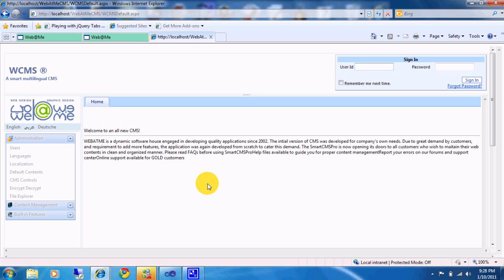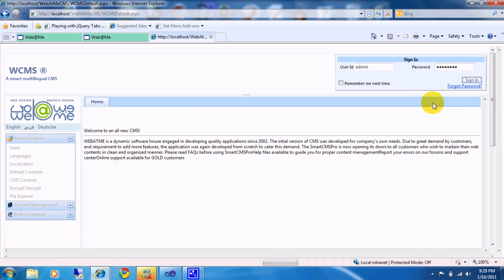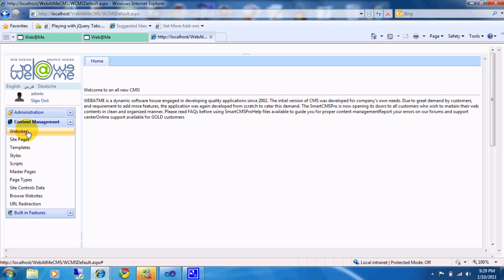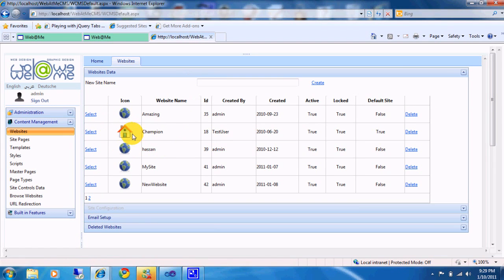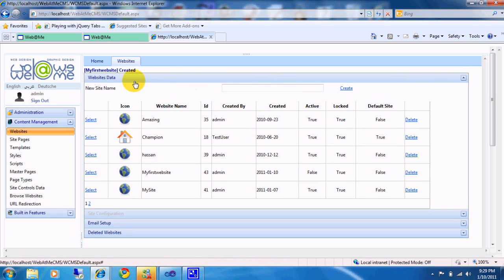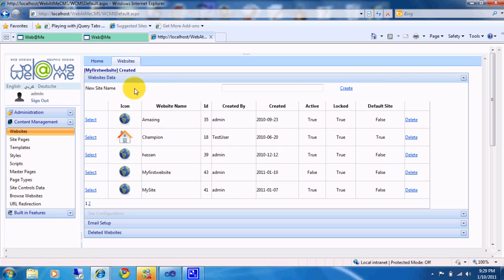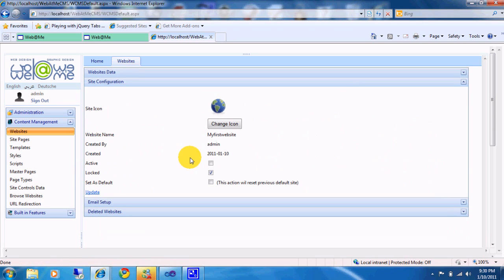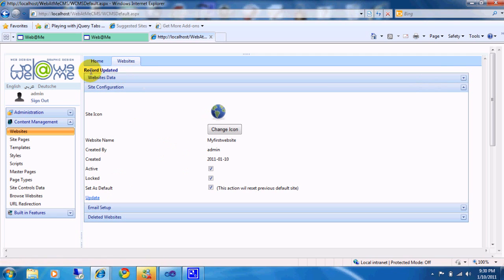Introduction - Web At Me CMS , A multilingual Content Management System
Web At Me has introduced a new Content Management System (CMS) that will help you create multilingual websites with ease and perfection. This CMS will be available from February for Middle East Customers. The CMS is developed by Muhammad Aamir Ali Ansari, Muhammad Owidat and Chaudhry Hassan Ali.